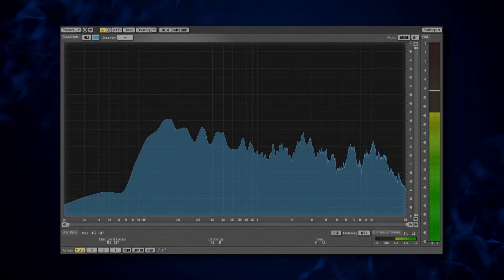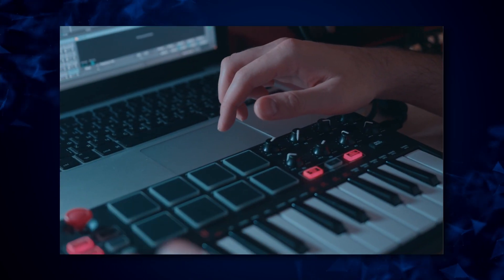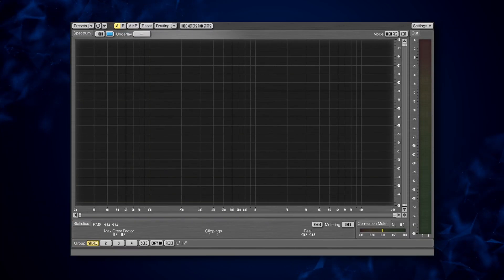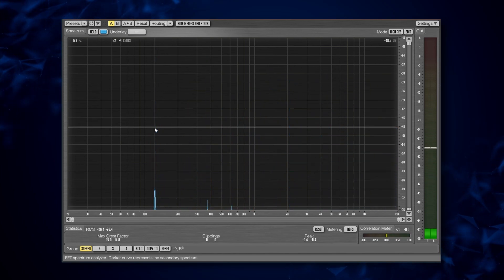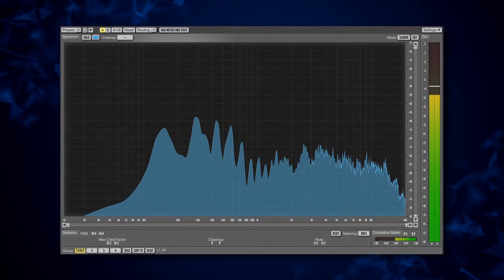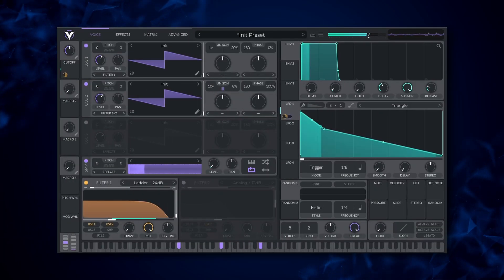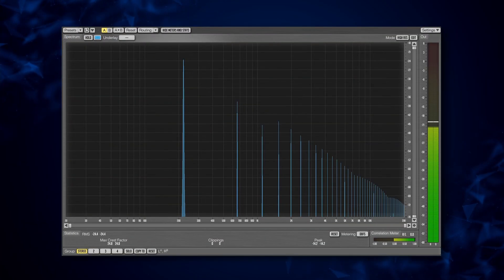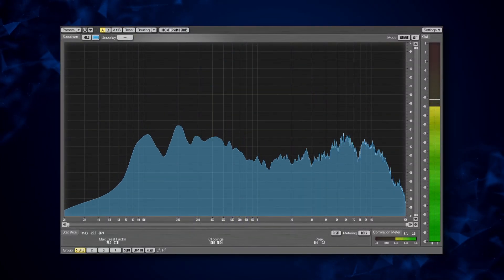Learn Synthesizers and Sound Design Episode 2 // Harmonics, Noise, and Oscillators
(click packs in the top menu, it is called "Essential Sounds for Vital")

In this episode we learn to distinguish between the tonal and noise components of sound, as well as what actually causes sound to have a pitch. After, we go over the harmonic series and oscillators. In the next episode we will begin learning Vital and start putting these concepts in action.

0:00 Introduction
0:44 Tonal vs Noise
2:13 The Harmonic Series
7:07 Types of Synthesis
9:47 Oscillators
12:35 Homework